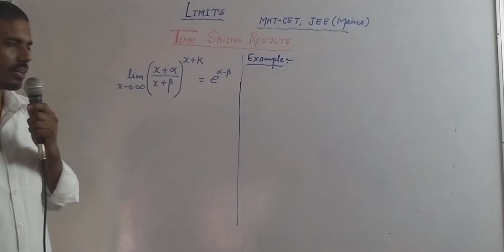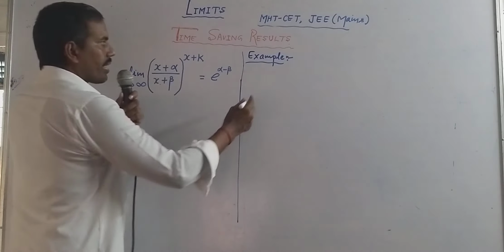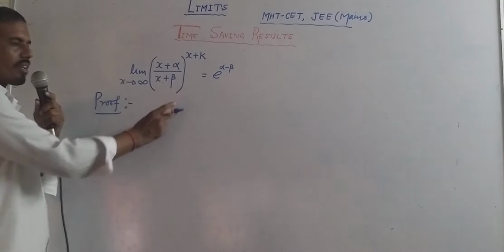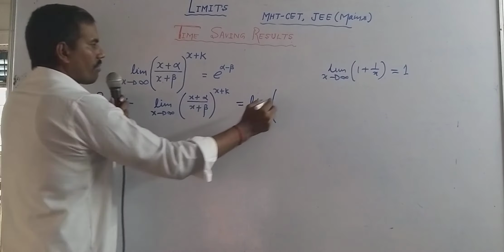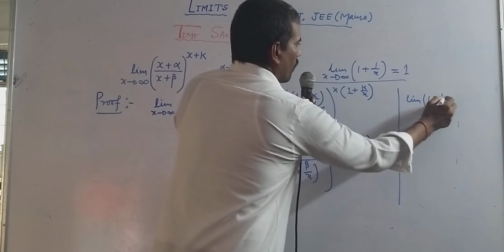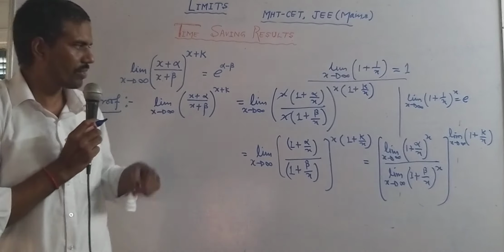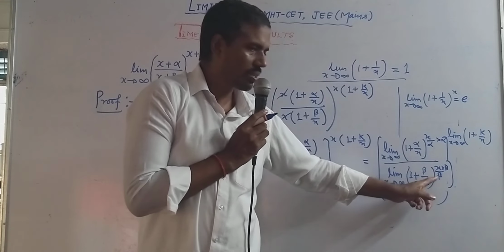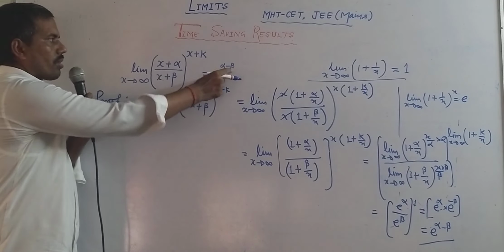LIMITS, Time Saving Result/Short Trick by mathmatics zone Prajapati sir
Limits Shortcut Trick With Proof to find the solution in few seconds